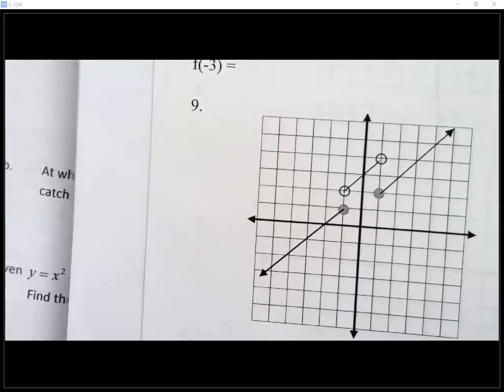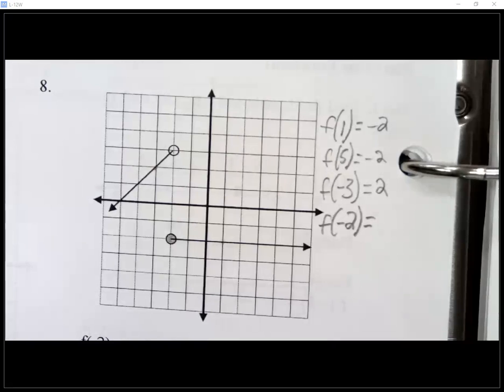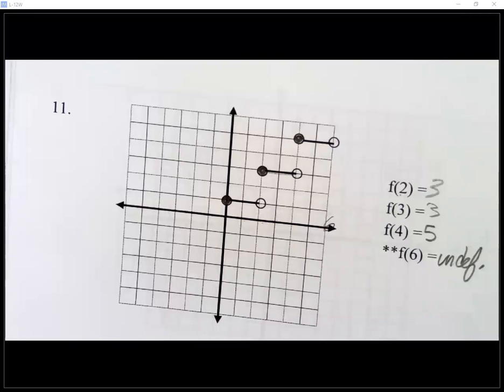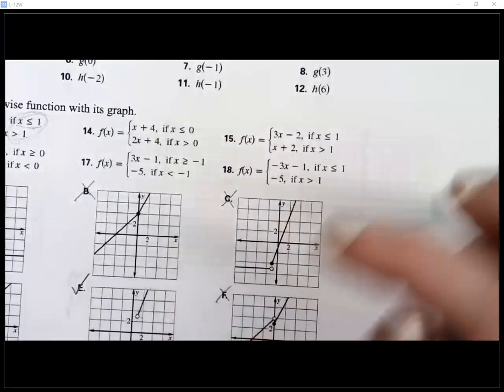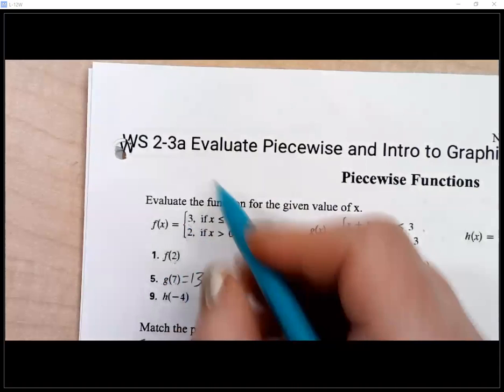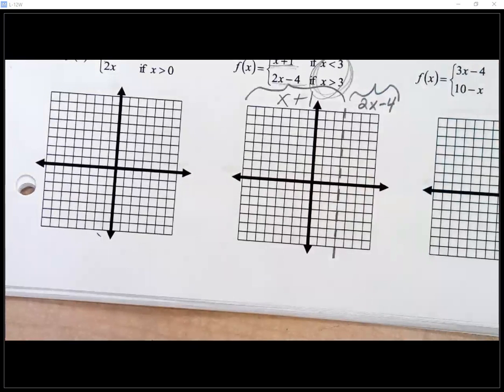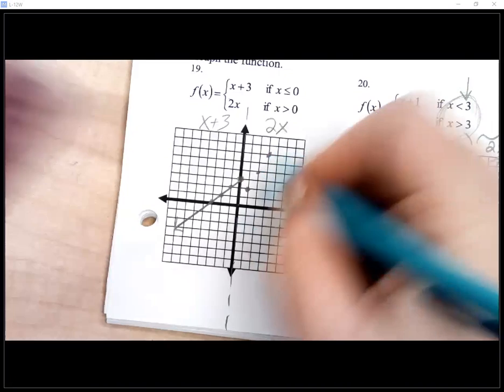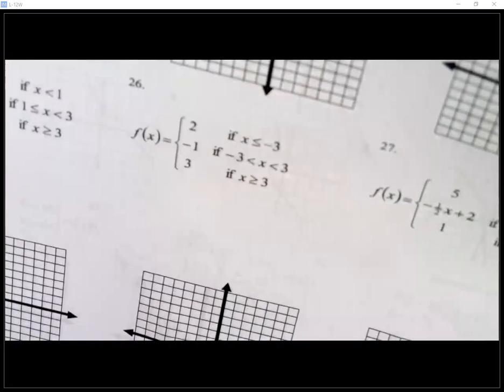2-3a Intro to Piecewise